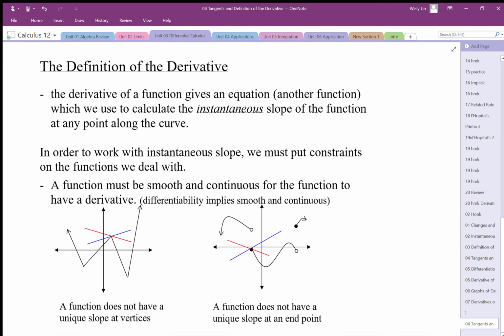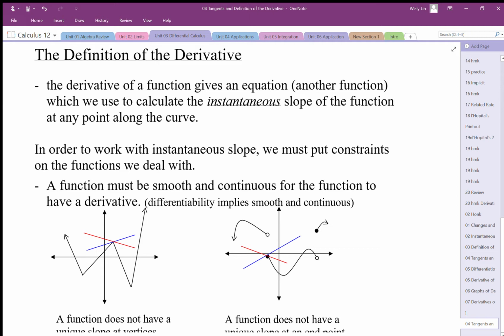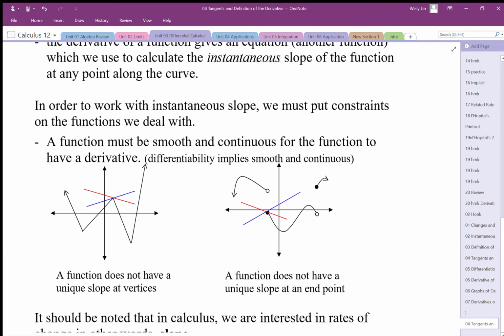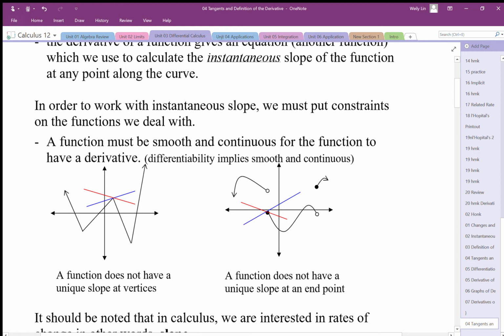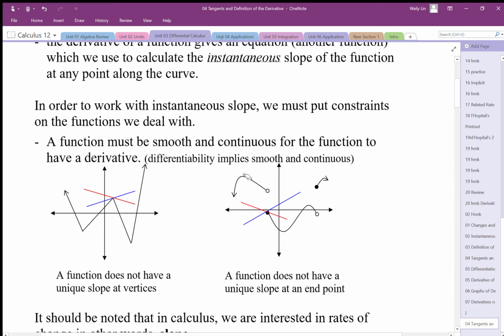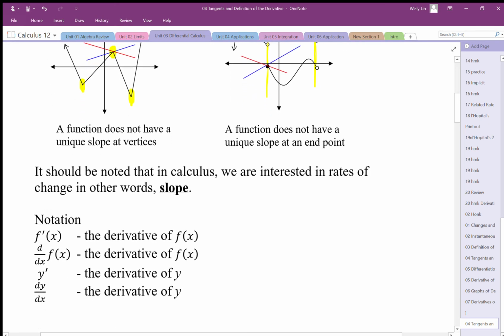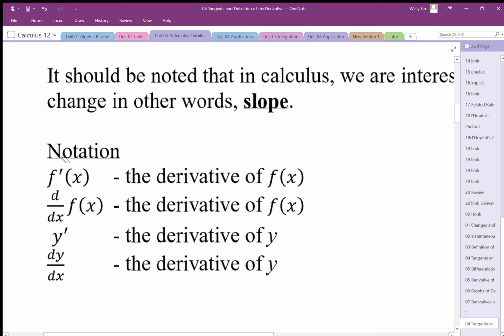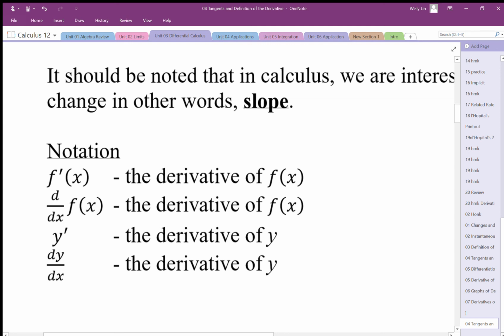04 Tangents and Definition of the Derivative Part1